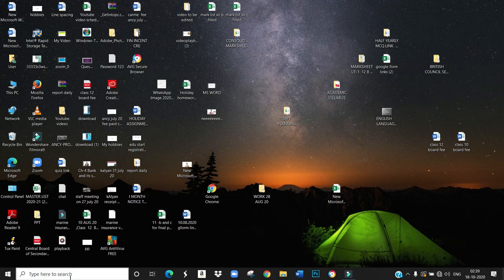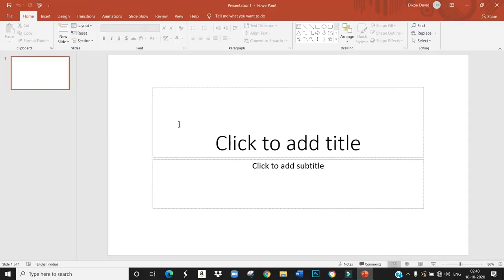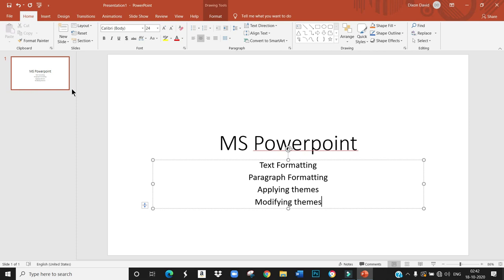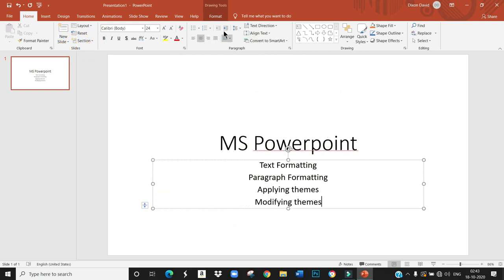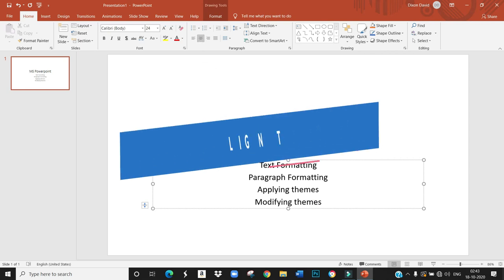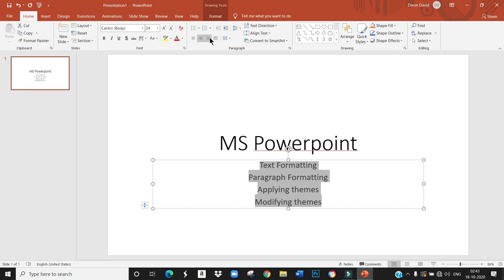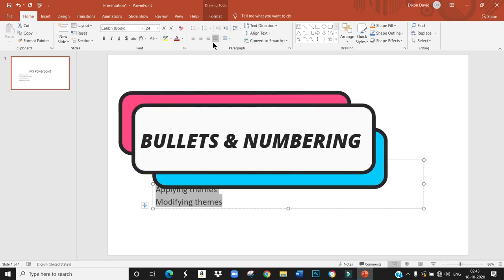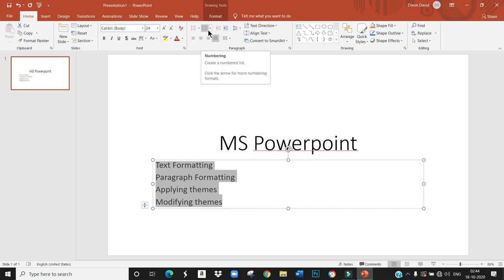Class 5 (Computer ) Chapter 7 - MS PowerPoint 2010 (Part 2)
By Krishnapriya D